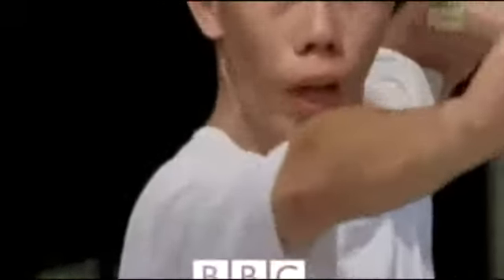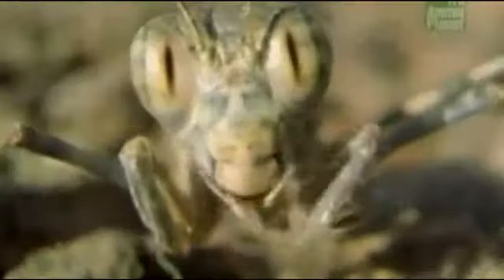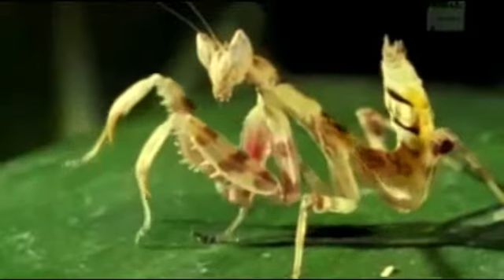Enter The Mantis - One Slaim Nation